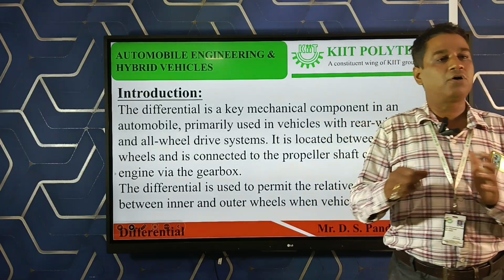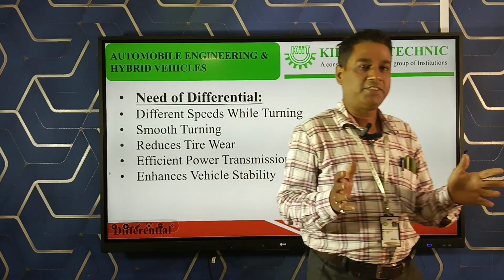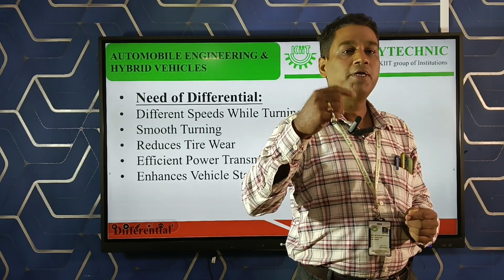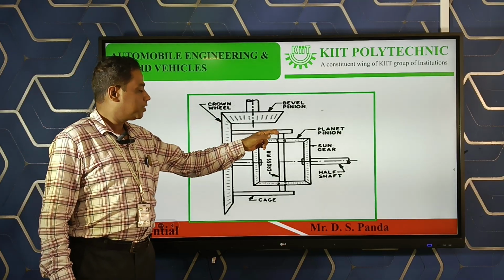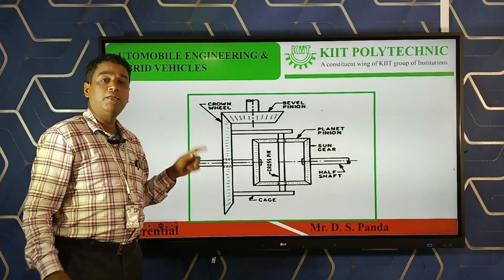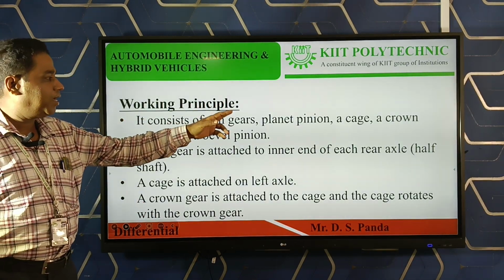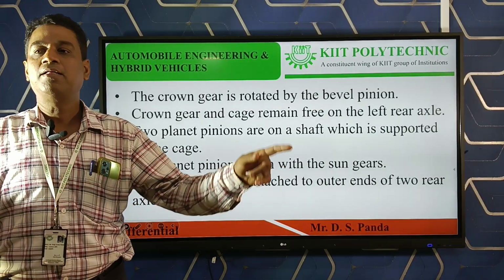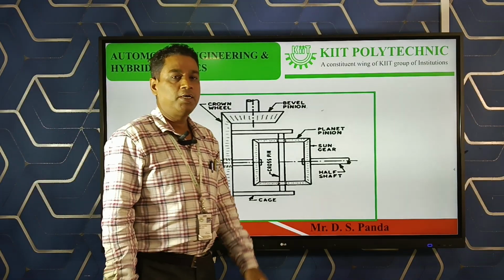Differential_Automobile Engineering & Hybrid Vehicles_6th Sem Mechanical Engineering